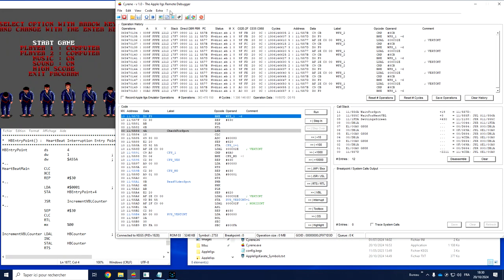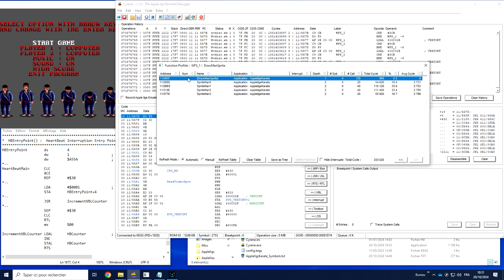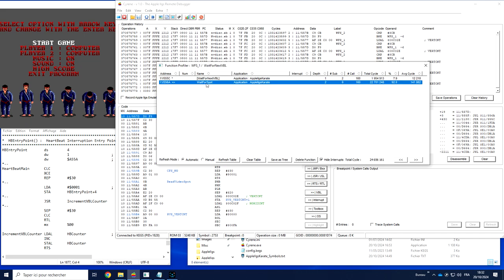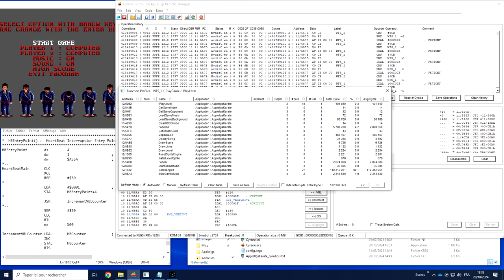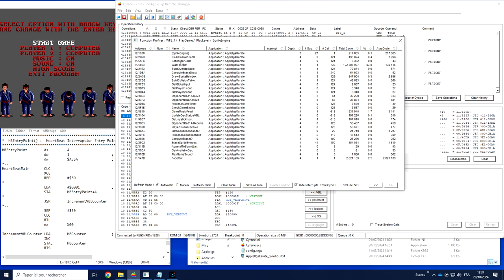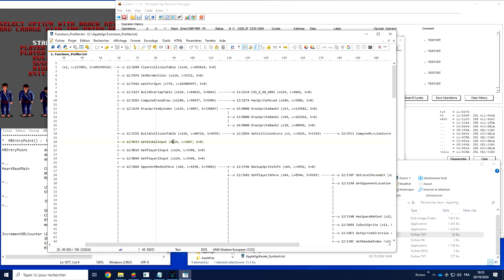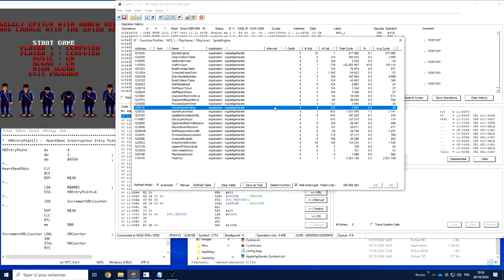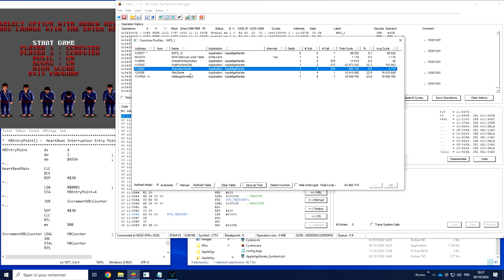Cyrene - Function Profiler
How to use the Function Profiler with Cyrene from Brutal Deluxe Software - Get it